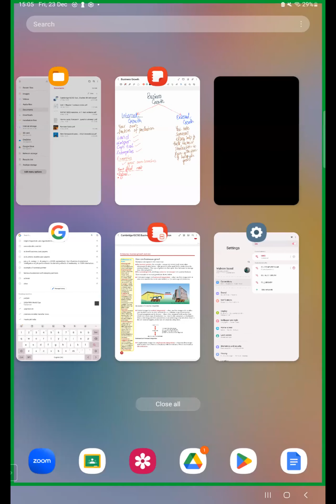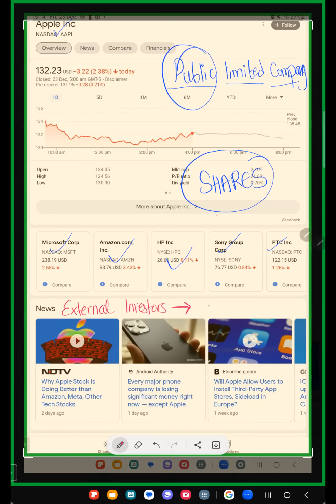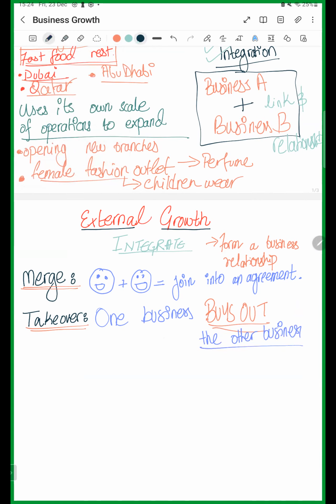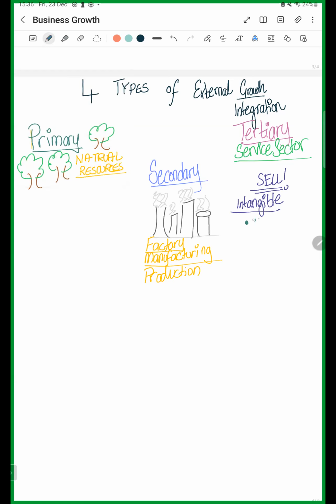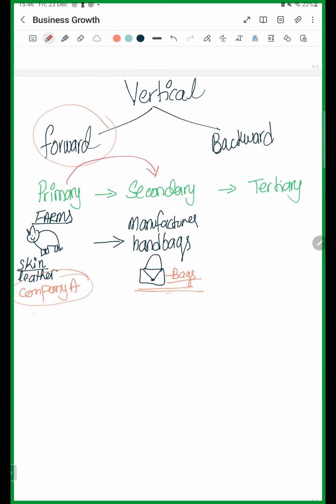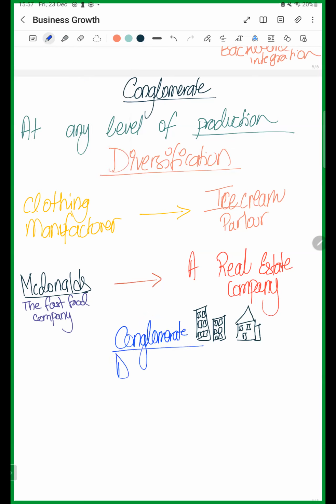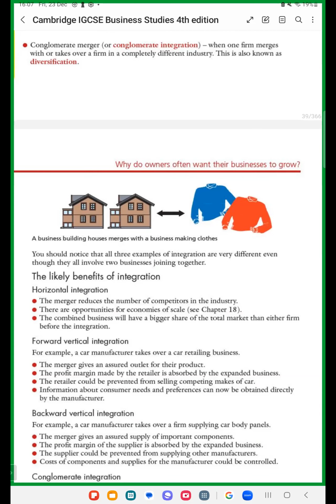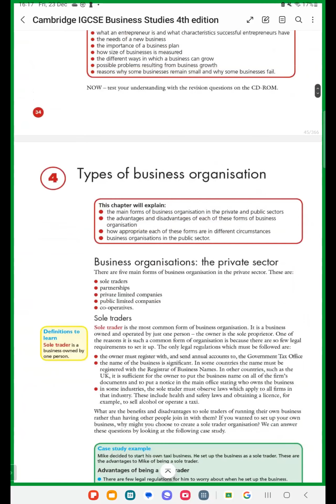Business Growth: Business (IGCSE, O level, GCSE, A level)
Business (IGCSE, O level, GCSE, A level)  Business Studies exam preparation